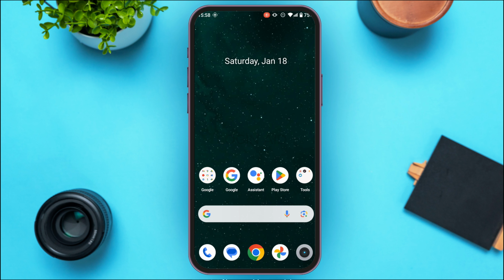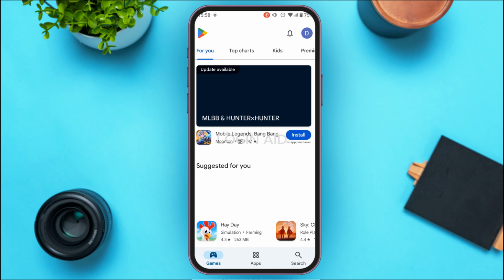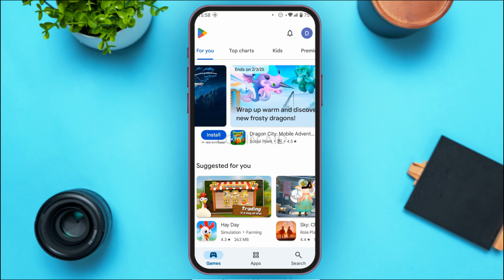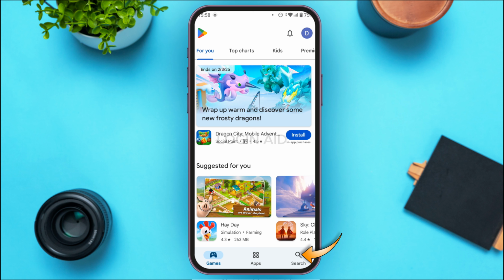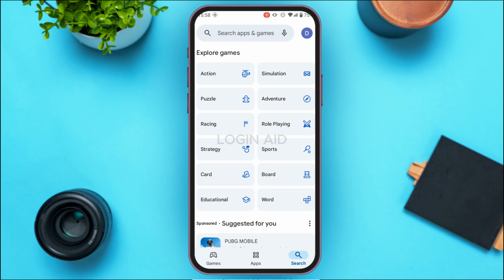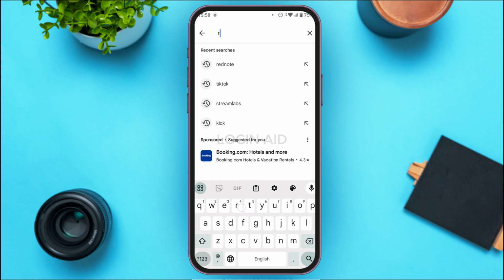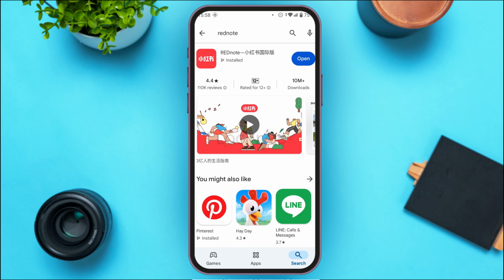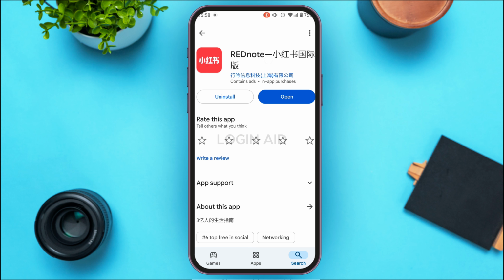How To Update Rednote Account 2025 | REDnote App Update Guide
Learn how to update your Rednote account in 2025. This guide walks you through editing your profile details, changing account settings, and keeping your Rednote profile up to date for a better experience.